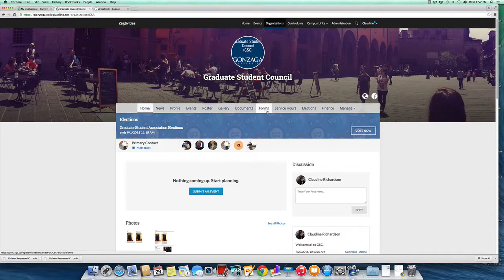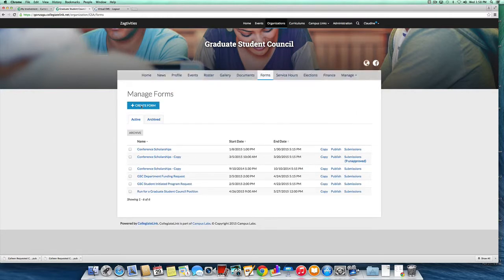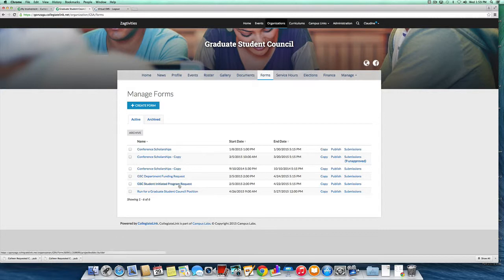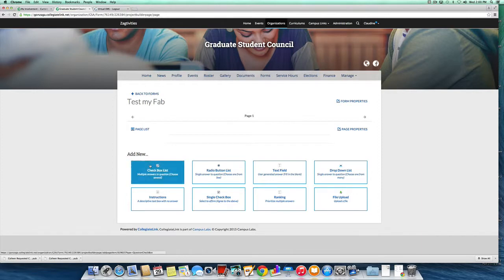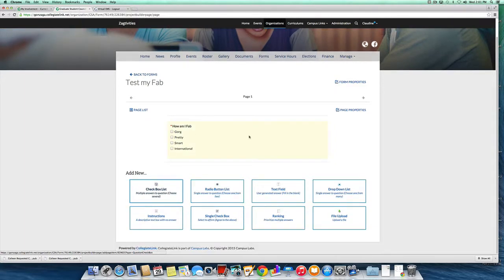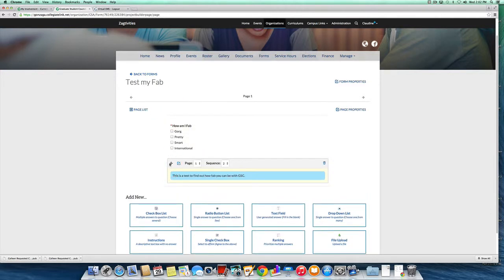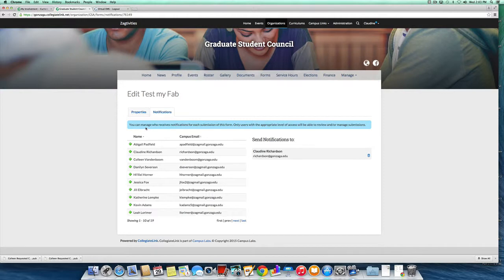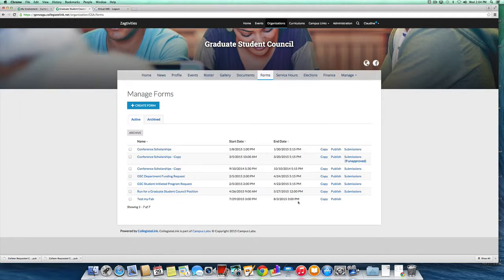Creating Forms with Zagtivities